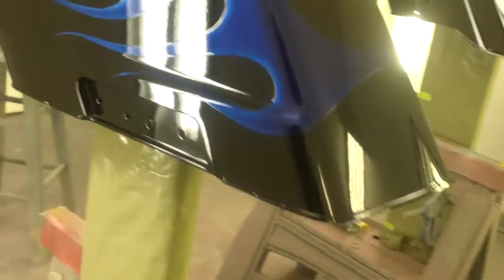Bagger flame job 3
1st clear,one to go for flat and glassy finish.